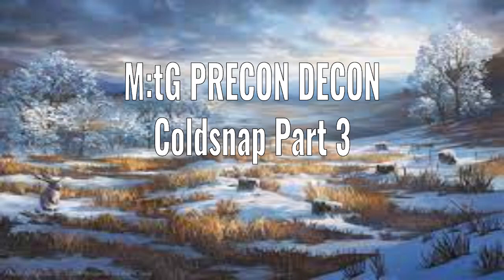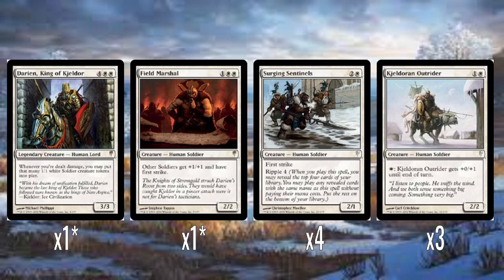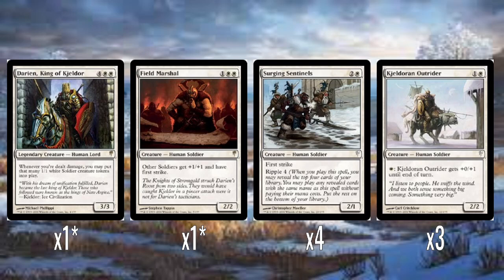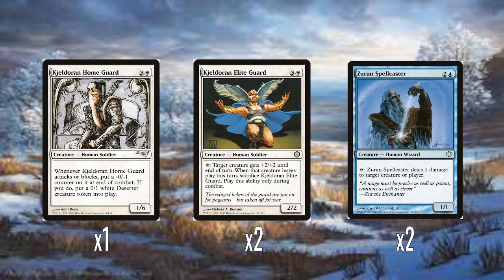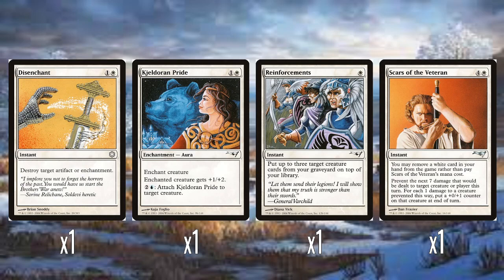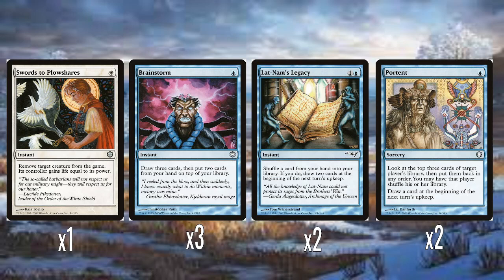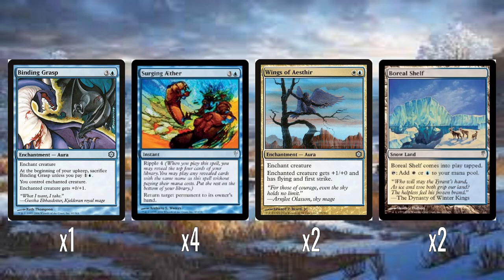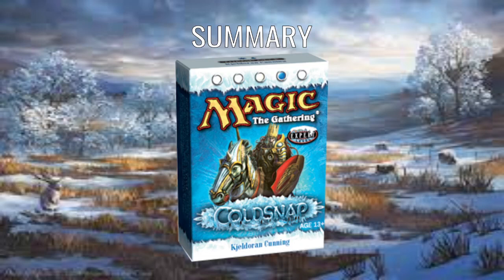M:tG Precon Decon - Coldsnap Part 3: Kjeldoran Cunning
Nostalgic ramblings about preconstructed theme decks from Magic: the Gathering's history. In this video, I look at Kjeldoran Cunning from the 2006 Coldsnap expansion.

Card images courtesy of Gatherer and Scryfall, I do not own or claim to own any of the art assets used in this video. Decklist format courtesy of TappedOut.